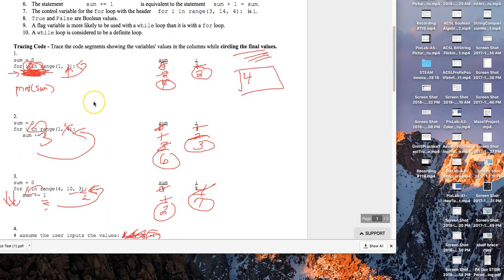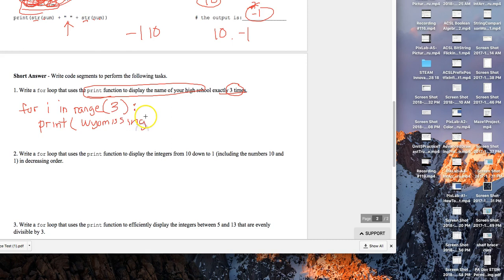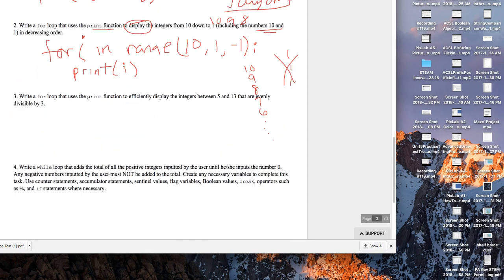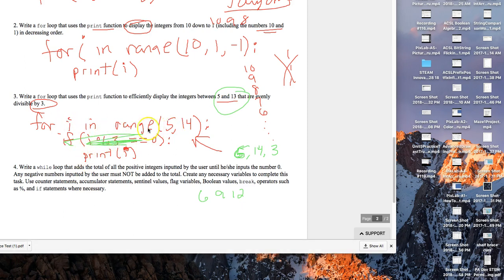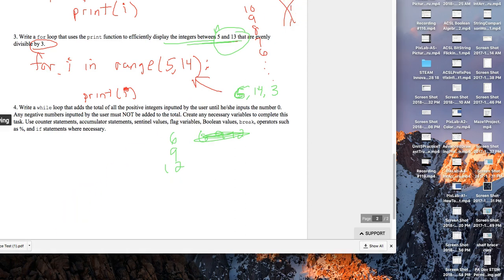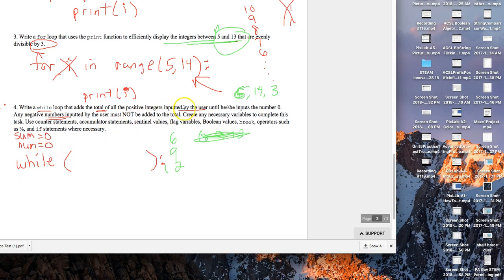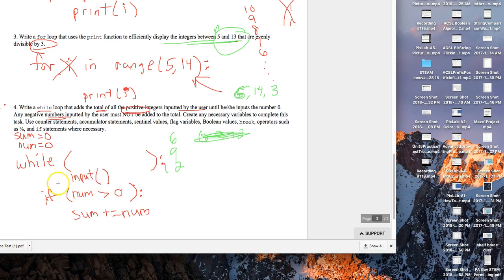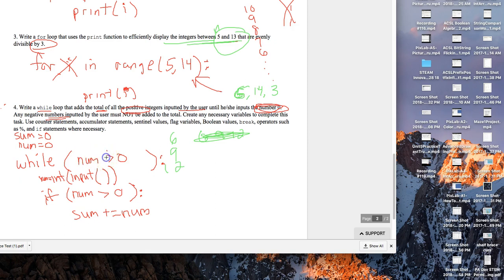Unit 5 Practice Test Short Answer